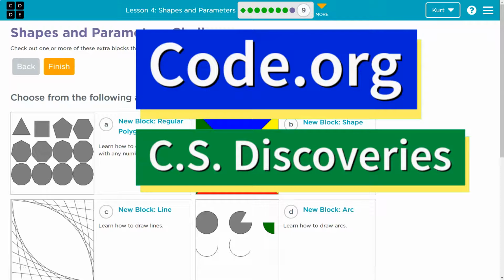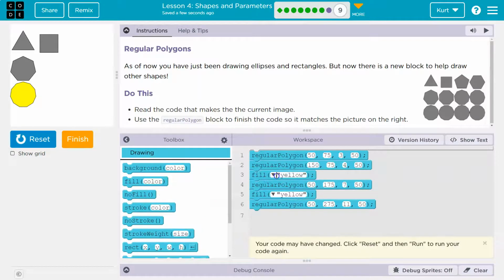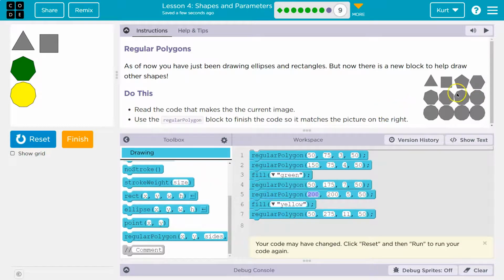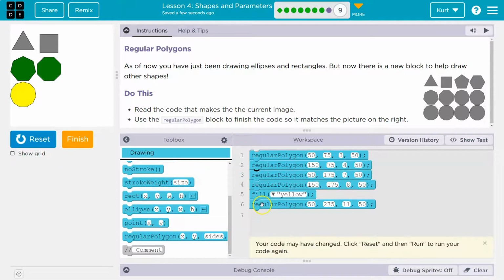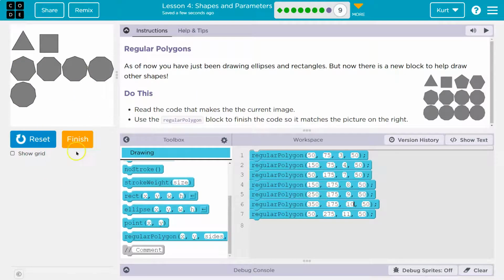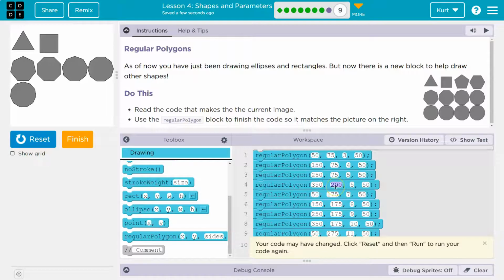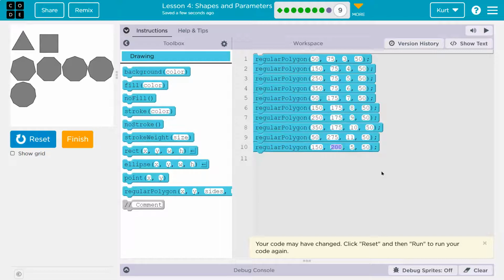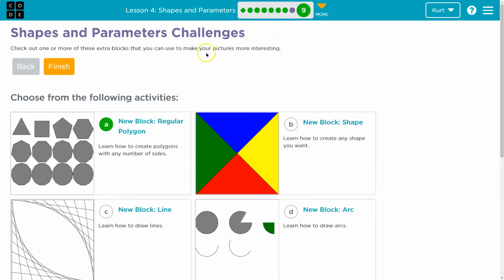Code.org Lesson 4.9A Shapes and Parameters | Answer Tutorial | CS Discoveries 3b + AI Discoveries 4b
Shapes and Parameters is Lesson 4 in the Interactive Animations and Games unit. This lesson appears in both Unit 3 of Code.org’s C.S. Discoveries course and Unit 4 of the new CodeAI AI Discoveries course. These courses are commonly used in middle and high school computer science classrooms. Each part of the lesson challenges students to complete a new task while learning and applying important computer science concepts. In this video, I walk through the puzzle step by step, explain how the code works, and show how to reach the correct answer. Playlists containing tutorials for the complete lesson and the full C.S. Discoveries course are linked below.